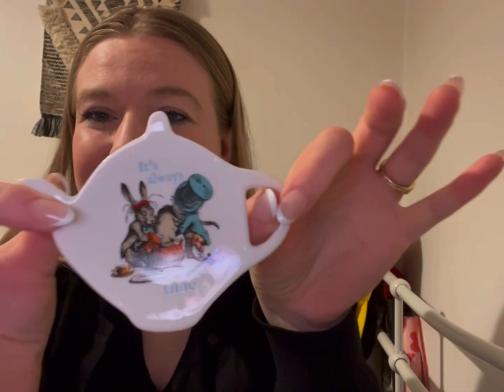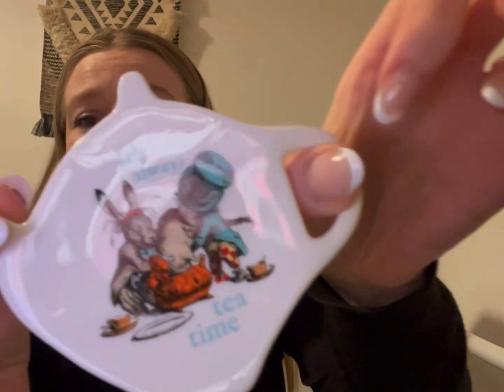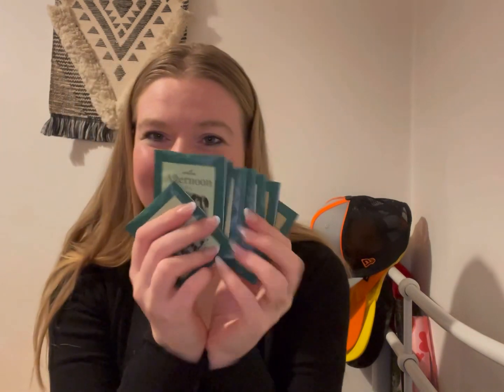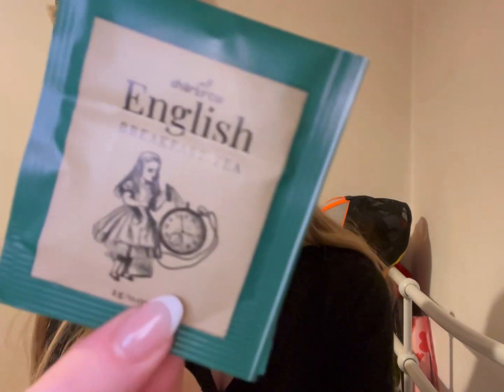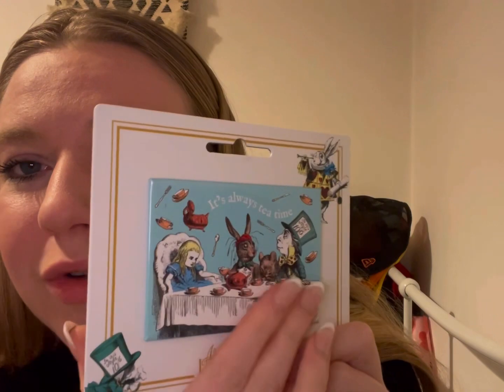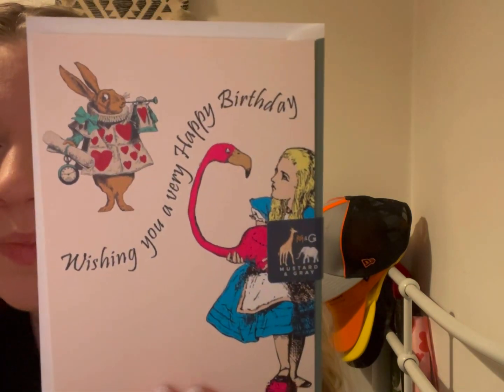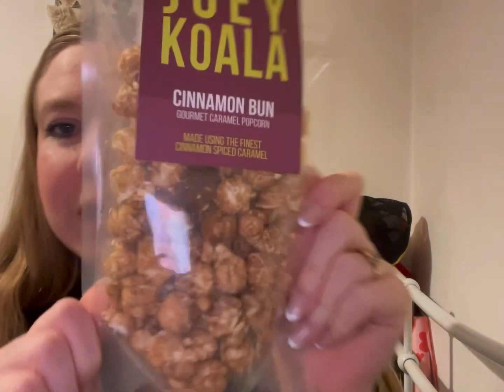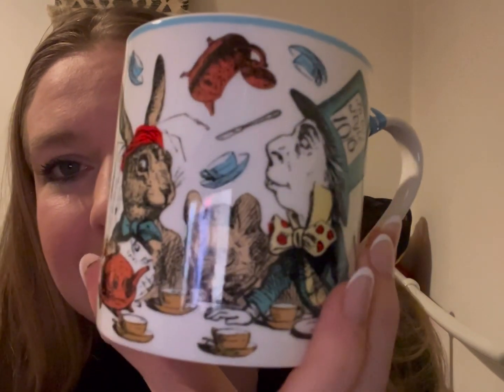Best Box Ever Alice in Wonderland Quaintly & Co Literature Subscription unboxing Review PR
Hey everyone, hope you are all doing well.